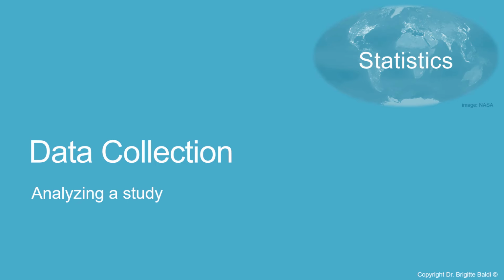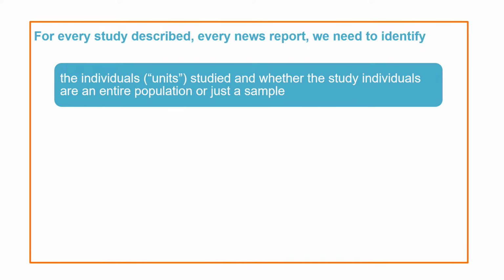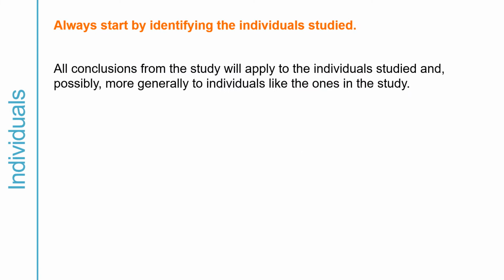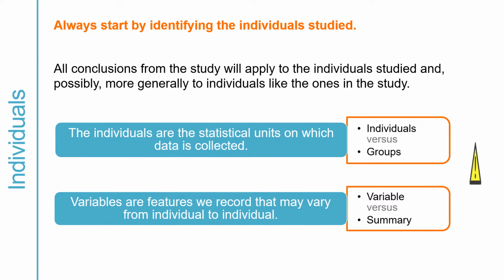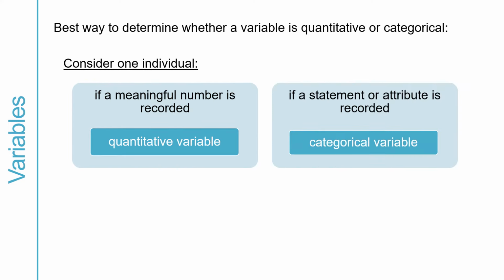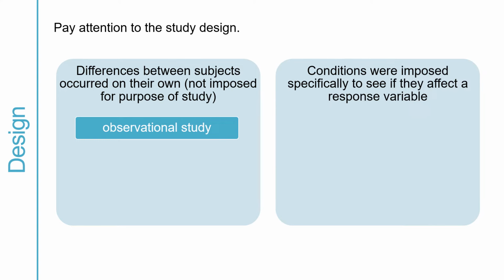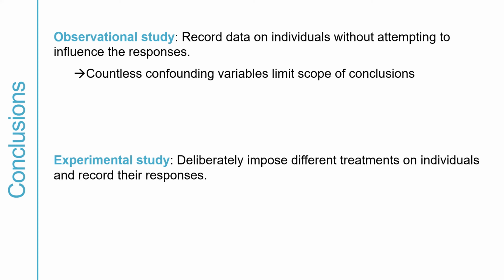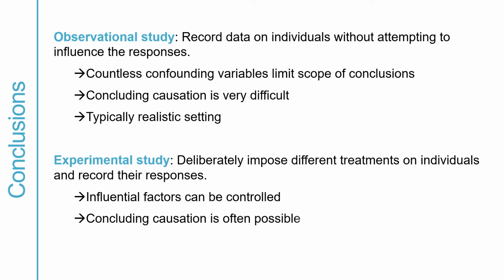Analyzing a data study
Lesson core concepts: Analyzing a study
- Individuals
- Variable(s)
- Design
- Conclusions